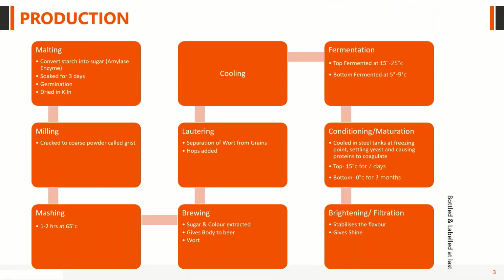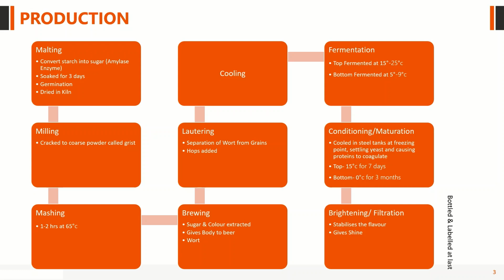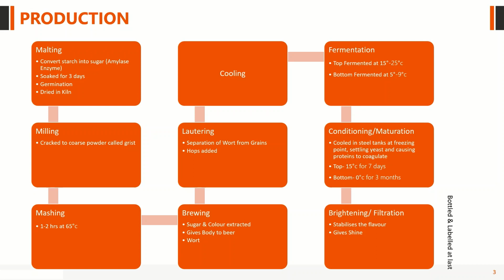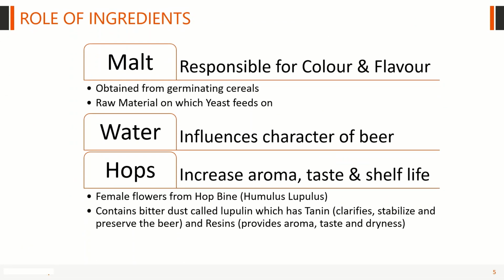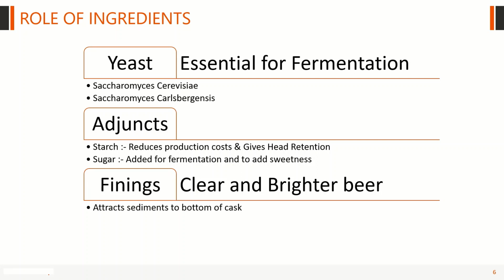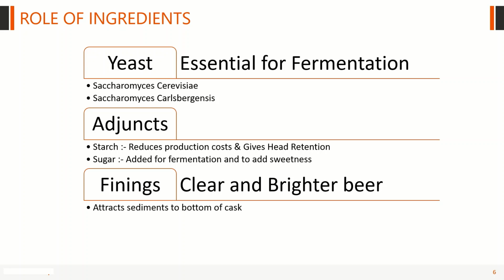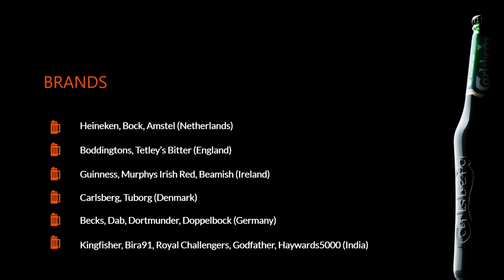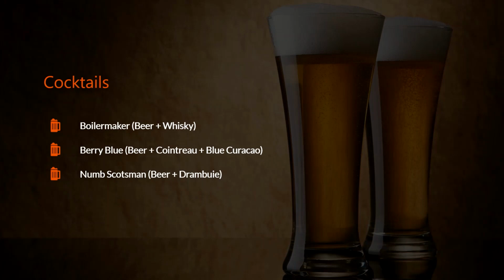Learn about the Most Popular Alcoholic Beverage : BEER. IHM course covered. Draft beer explained.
Each and everything to learn about beer, you can find in this video.
What is it? Production? Role of Ingredients?
Difference between ale and lager and Draft Beer.

Like my Facebook page for latest updates on the channel and much more

 For any question please comment,
and if you like the content you know what to do.